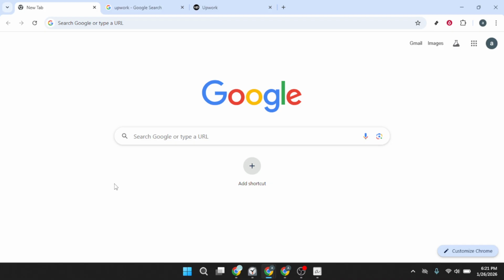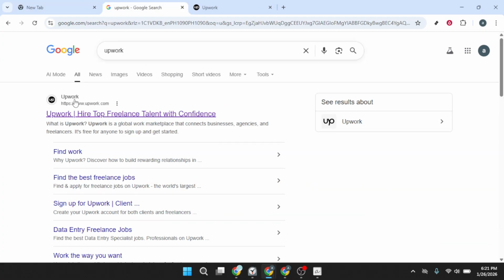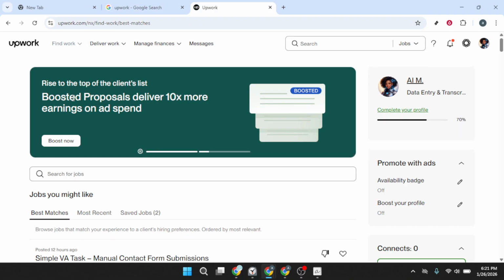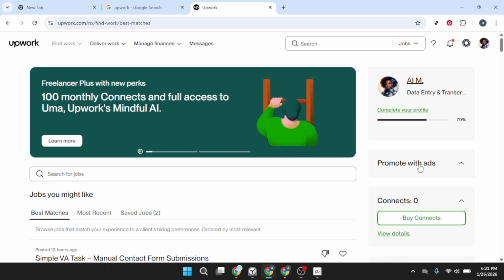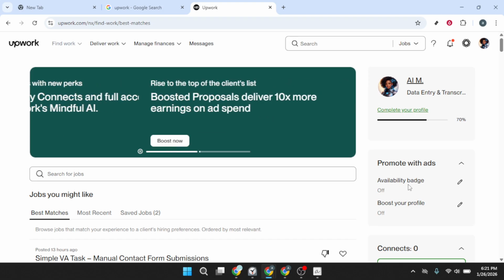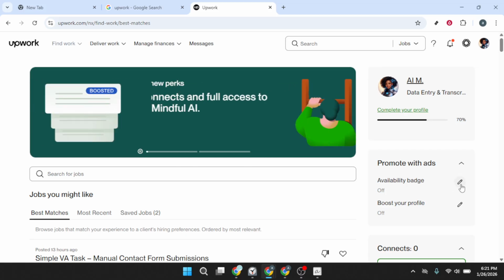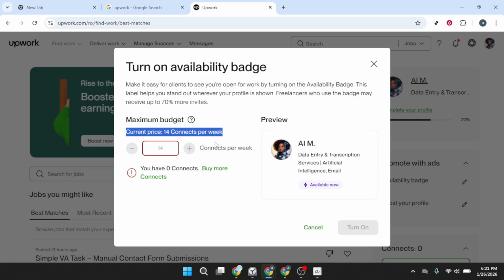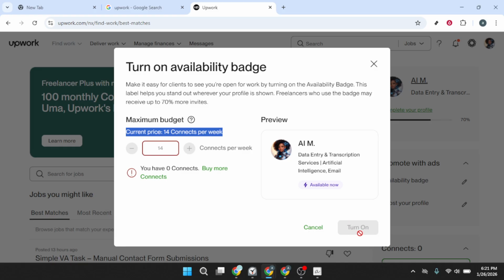How To Turn On Available Now Badge On Upwork (Tested)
In this video, we discuss how to turn on upwork badge settings and the impact of the upwork available now badge on your success. We explore how the upwork availability badge can increase your upwork search visibility and help you get more upwork jobs.

00:00 Intro
00:06 Go to Upwork and Sign In
00:24 Find the Available Now Badge Setting
01:05 Edit the Badge Settings
01:14 Understand the Connects Cost
01:33 Turn on the Badge
01:53 If You Lack Connects
02:15 Quick Recap